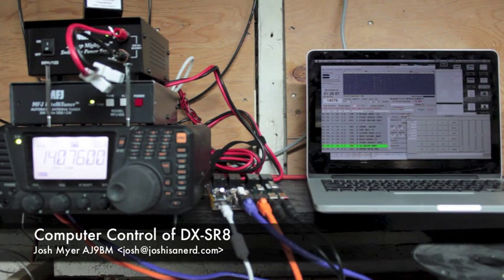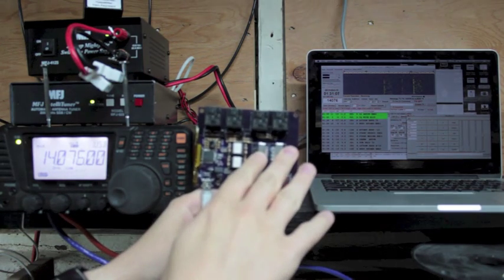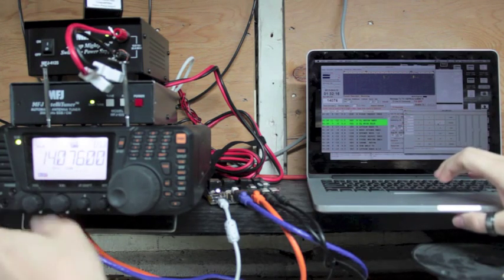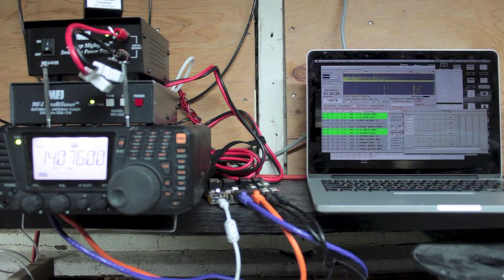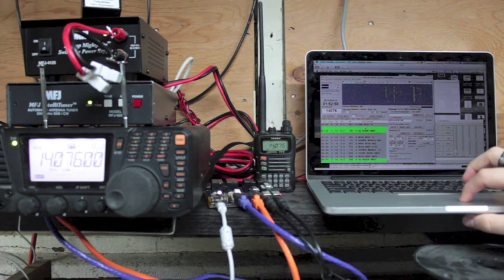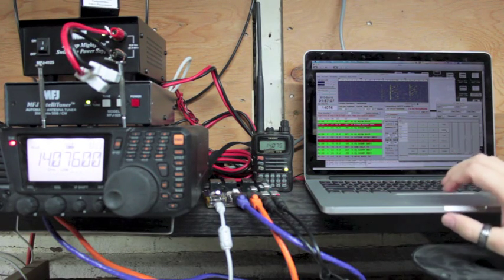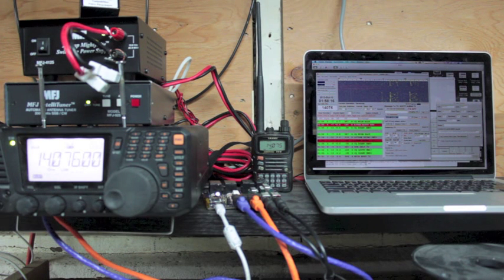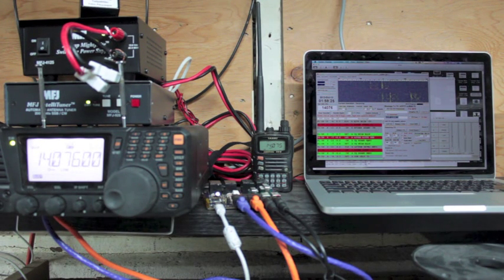DX-SR8 Computer Control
UPDATE: I did not produce these for sale, and don't anticipate doing so.  There are enough kludges involved in getting this going that it's not worth sharing the project to other people, and (to be blunt) I would strongly recommend simply buying a better rig if you want to do computer control.  This is a great cheap 100W radio, but it's fairly dead-end in terms of third party support.  It doesn't even work properly with the autotuner you see in the video, for whatever reason.

ORIGINAL: This is a "homebrew" computer control unit for the Alinco DX-SR8 HF transceiver.  it allows control of all functions of the radio, is fully isolated, and seems pretty robust to radio noise.

The video shows a quick demo of the unit being used to control the radio for a JT-65 contact.  It doesn't show much of the control functionality, but it does demo a few of the functions, including the most important ones: changing frequency, transmitting, and receiving.